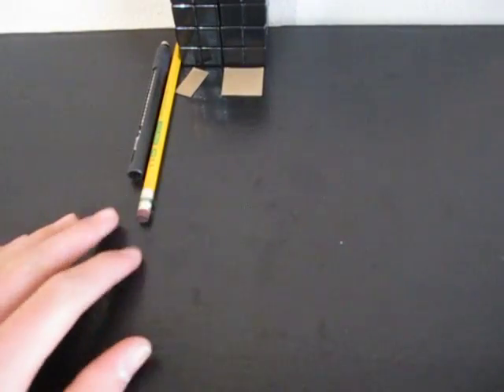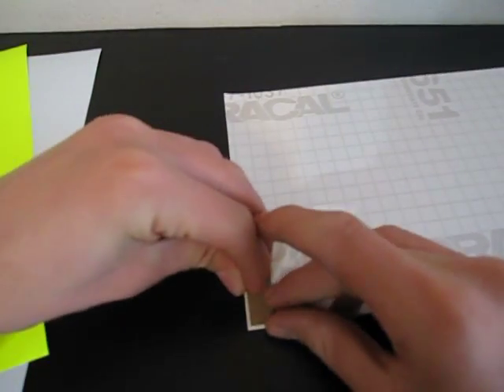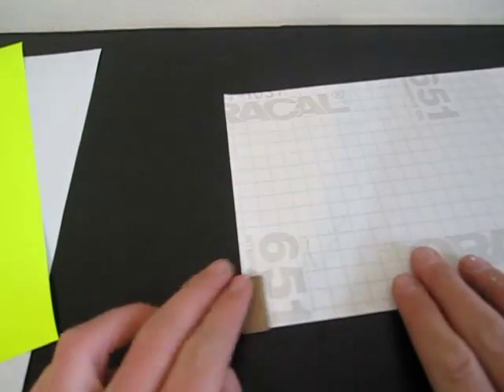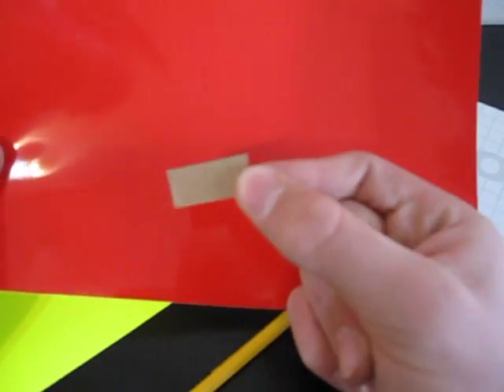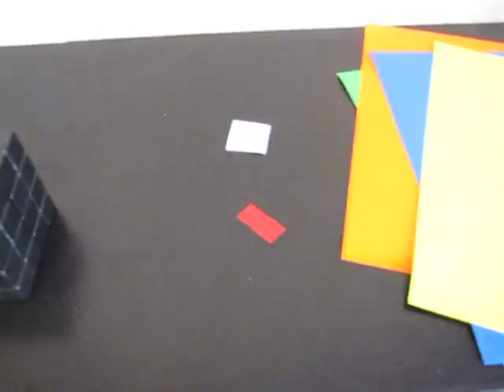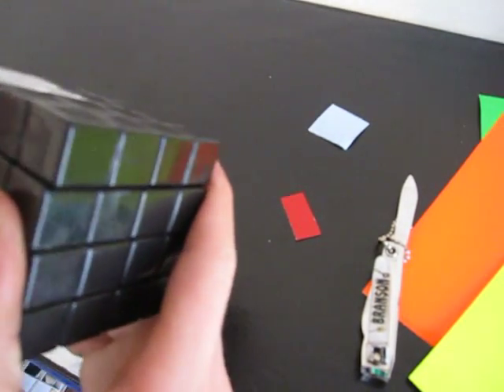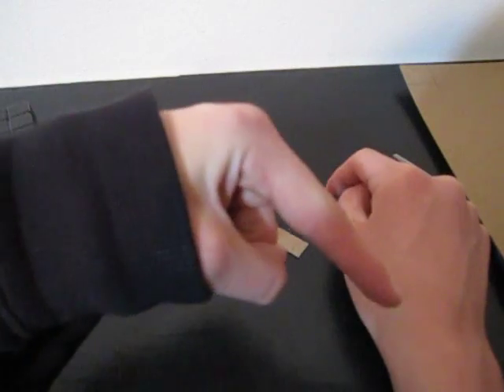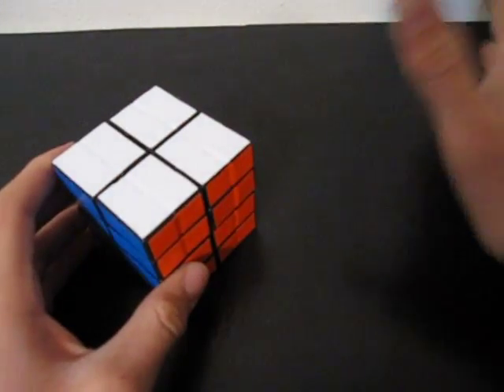How to Make a Fully Functional 2x2x4 Cube (Part 4/4)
How To Make A Fully Functional 2x2x4 Cube mod

Tools/Supplies:

Rubiks 4x4
Glue: Gorilla, Loctite, Epoxy, something stong
Clamp
Sandpaper
Blade, Exactoknife
Cardboard
Ruler
Pencil